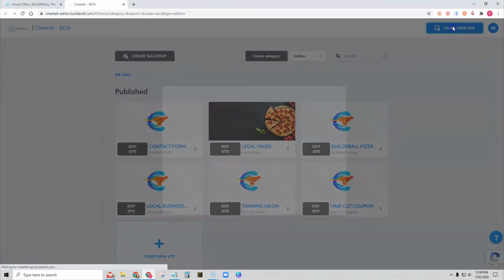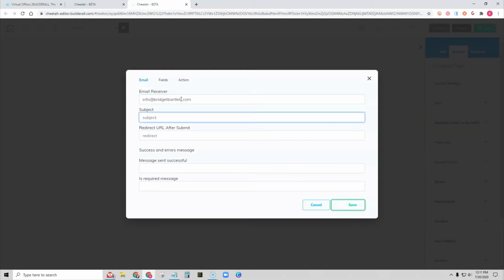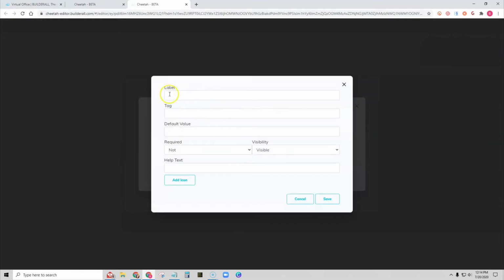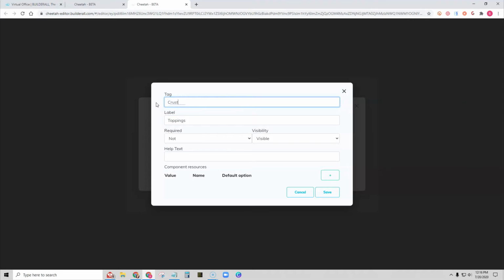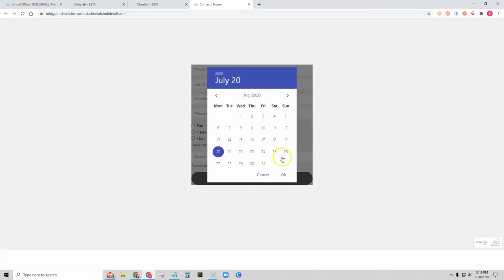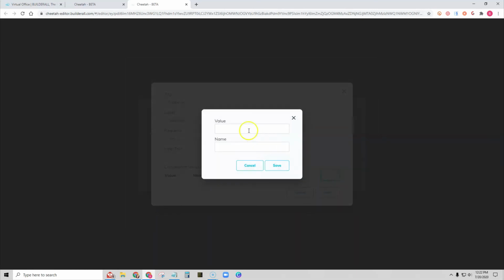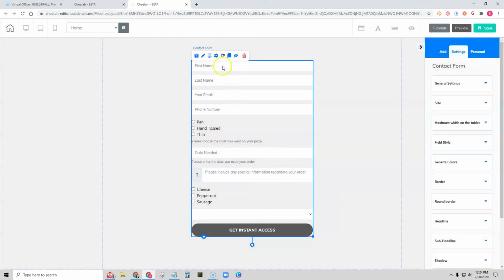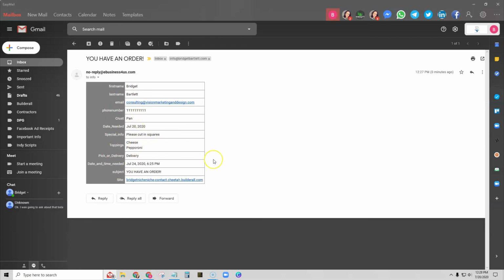How to Use Forms to Get Information from Prospects:Clients